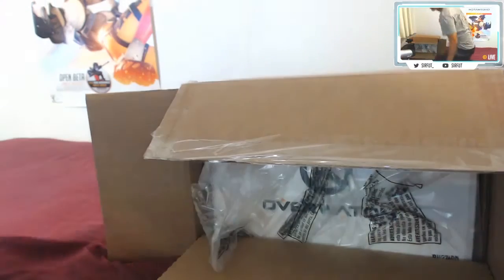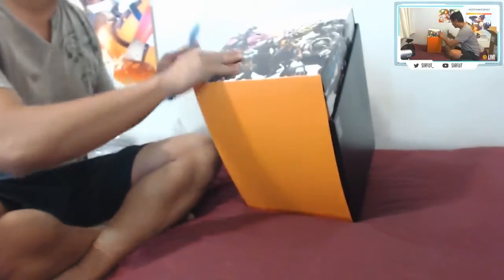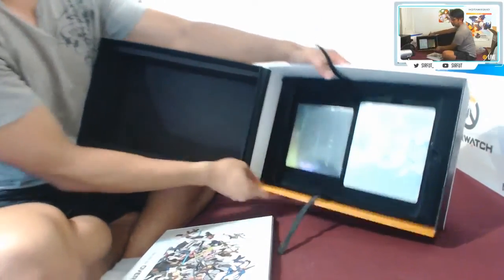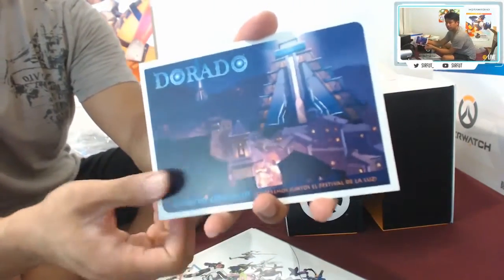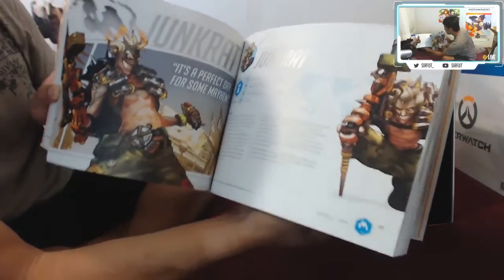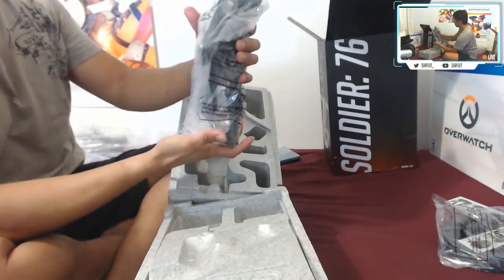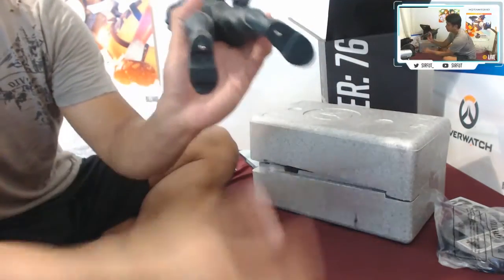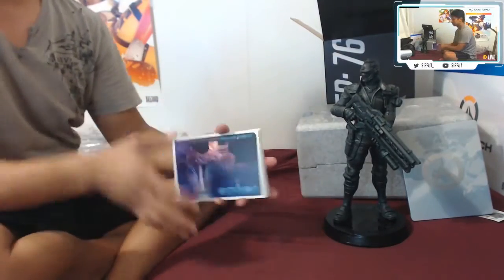LIVE UNBOXING - OVERWATCH COLLECTOR'S EDITION PS4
Kinda late but this was a live unboxing of the Overwatch Collector's Edition for the Playstation 4 system during my gaming stream

- Overwatch Collector's Edition PS4